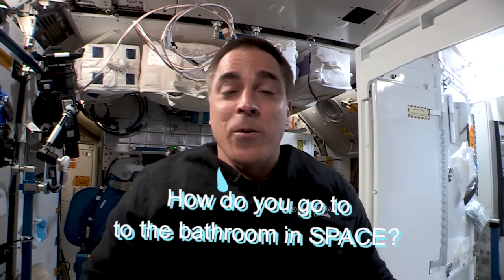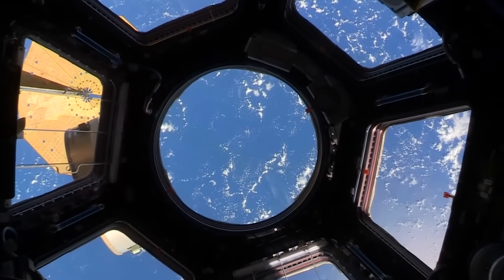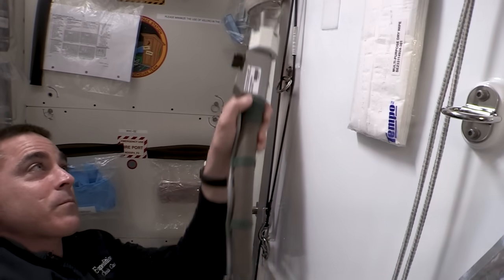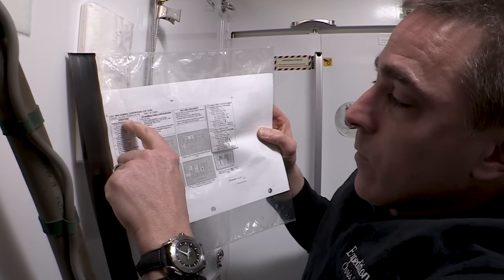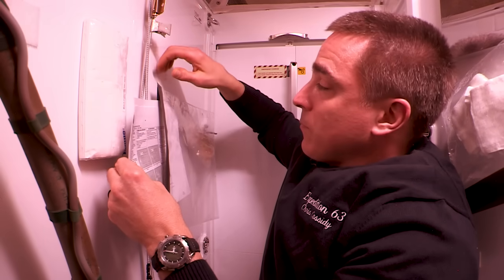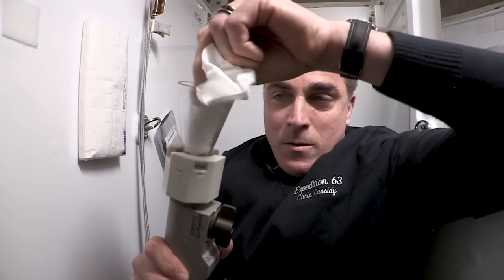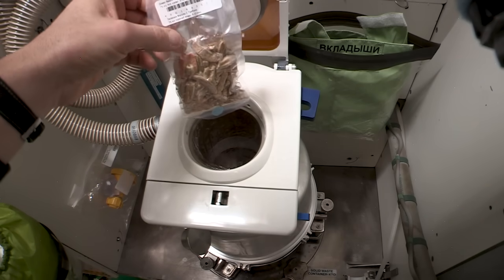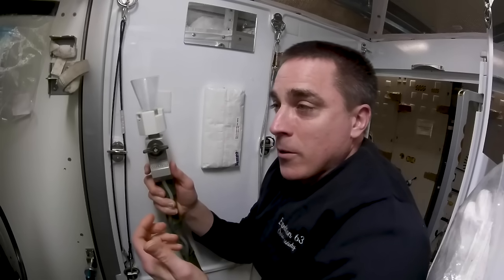How to use the Bathroom in Space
One of the most frequent questions we get about life on Space Station is how to use the toilet…Here’s a quick look at the answer!
-Expedition 63 Commander Chris Cassidy

Producer/Editor: Jamie Quinn